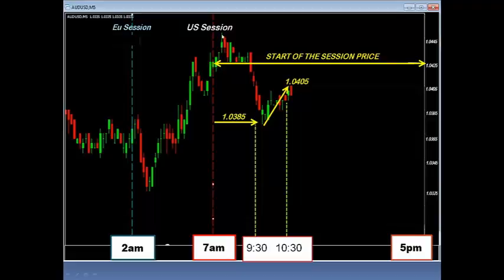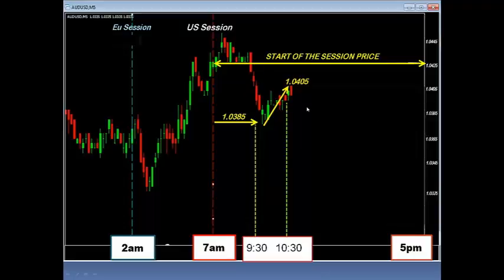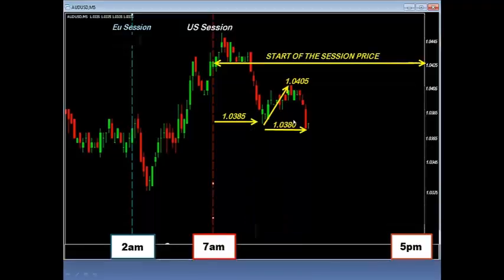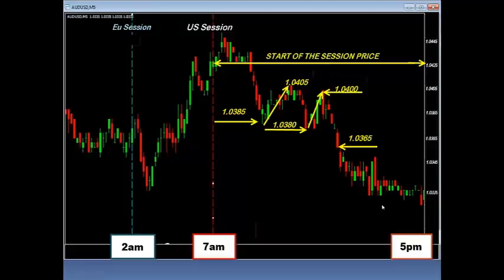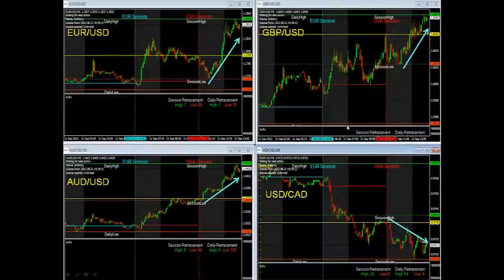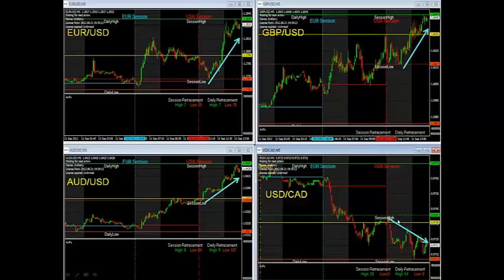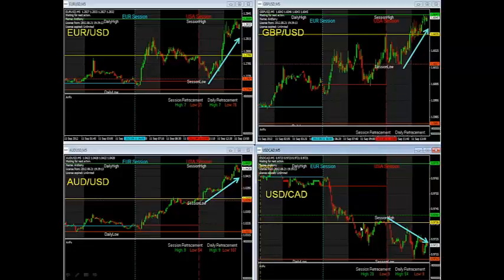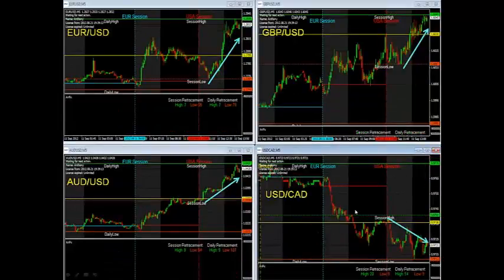gafnnmethodology2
Trend Recognition part 2